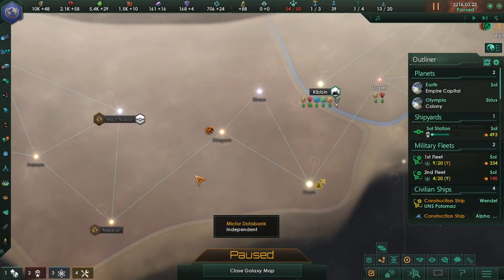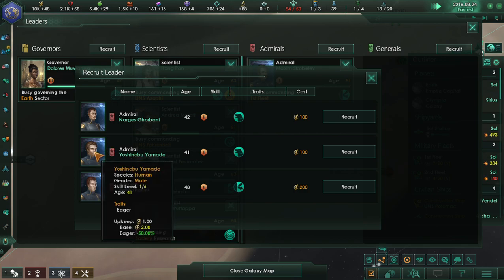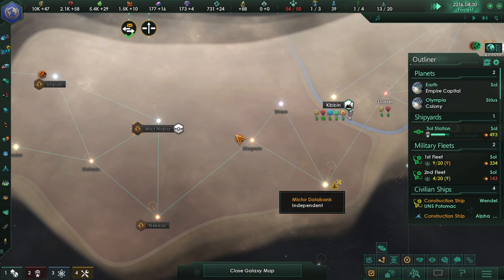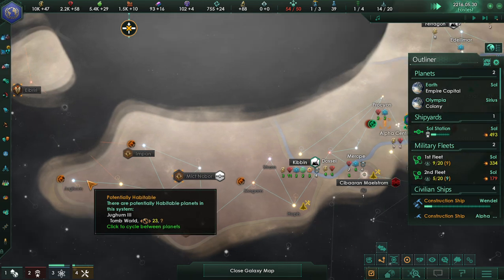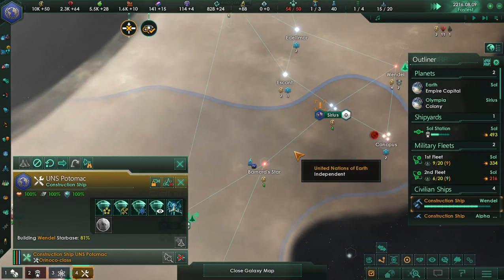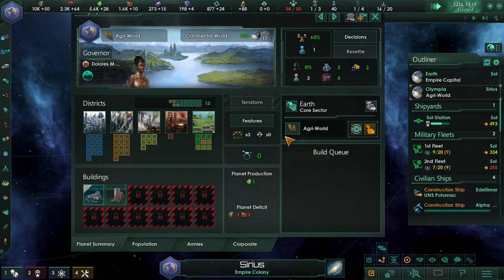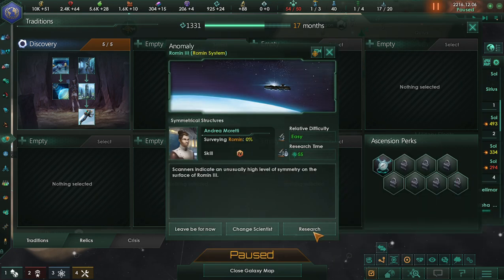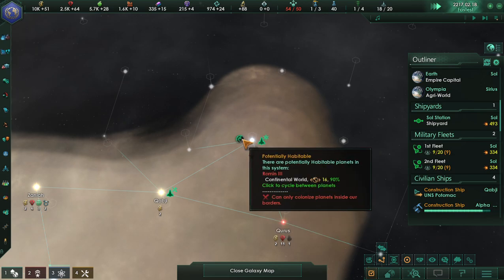UNE Campaign: All DLC, No mods, Iron man. Episode 2:After 1st contact, trade, UNS Sardine's new name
Hello my Wolf pack, in this video we go into a in-depth look at the mining stations, build the 2nd fleet to full strength, and meet the 1st Fallen Empire of the game. What else is in past the sensors? Who will meet next? When will  we use the two fleets?